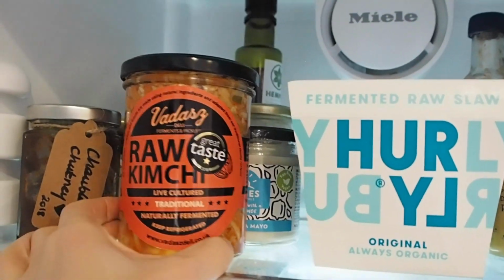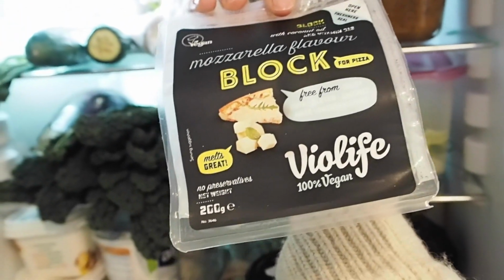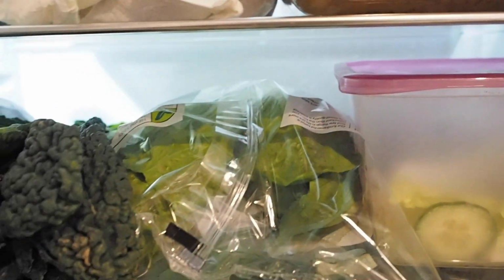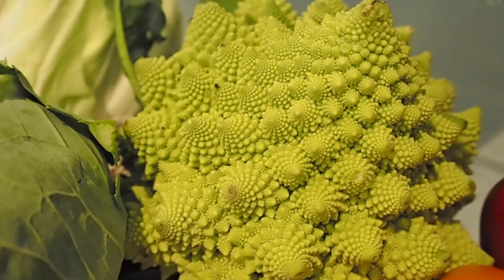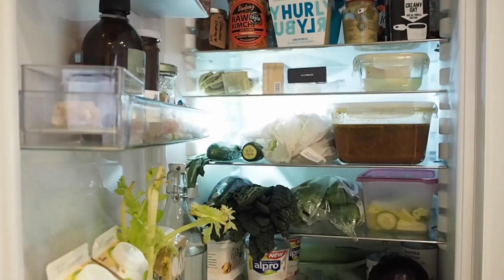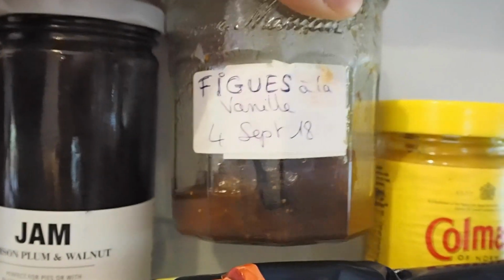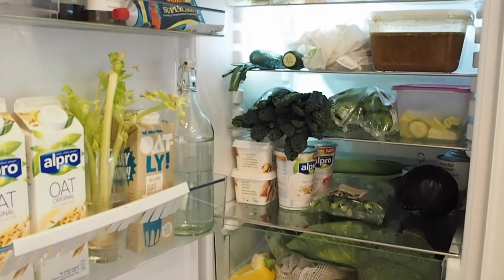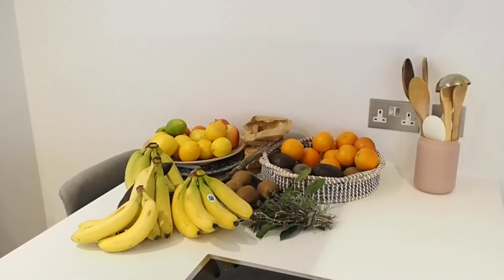"What's In My Fridge" | Vegan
I'm back after a year! Welcome to my fridge tour..!

A few products I mentioned :

- Fire Cider by Retreat Remedies (I have this all winter long, 2 tbsp a day to keep the doctor away!)

- Votary Super Seed Oil supplement (to add to smoothies for a boost of Omega 3, 6 & 9)

- Hurly Burly Raw Sauerkraut -
original (the one I have! I got mine on Ocado..)

This is a little raw and edited very fast, but if I want to make more videos I just need to DO IT ALREADY! No makeup, no reshooting things a million times, this is just me. Hope you like it.. and find it a little bit interesting haha I'll hopefully be back with more, let me know what you'd like to see?

Speak soon,

T xx